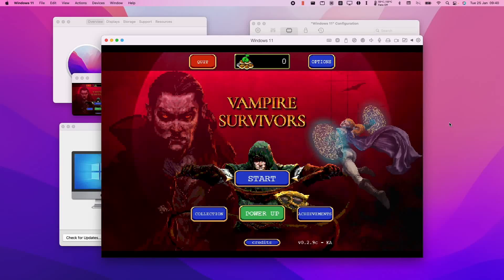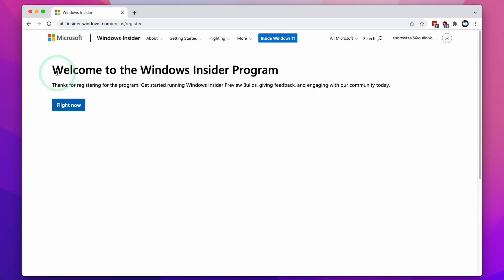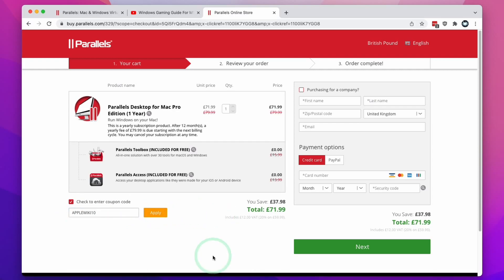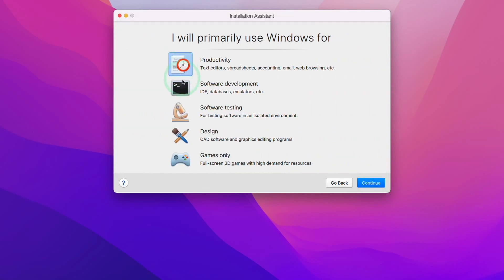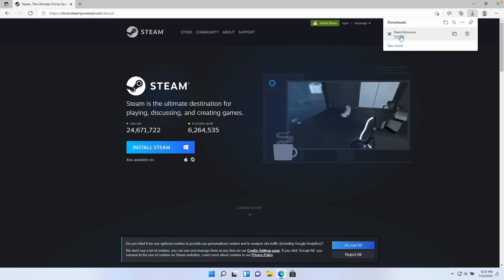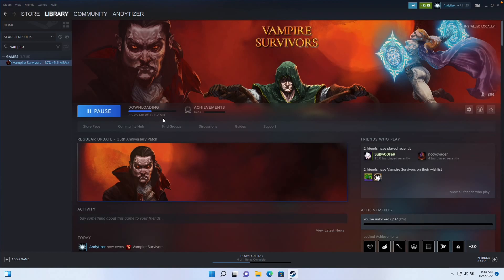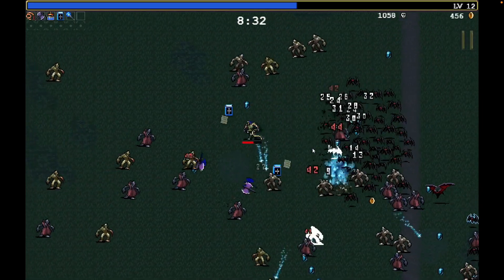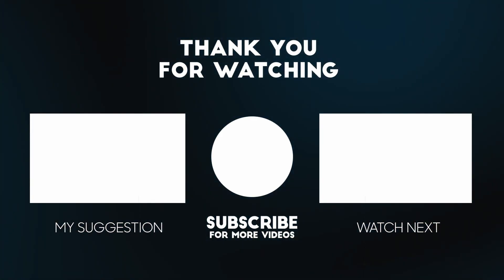Play Vampire Survivors M1 Mac (Parallels Windows 11 ARM Method)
This is a guide on how to run Vampire Survivors (Steam) on M1 Mac using the Windows 11 ARM Parallels Method. This game is coded in Electron so hopefully this will get a native macOS port in the future.

► My Recording Setup:
►► My equipment: